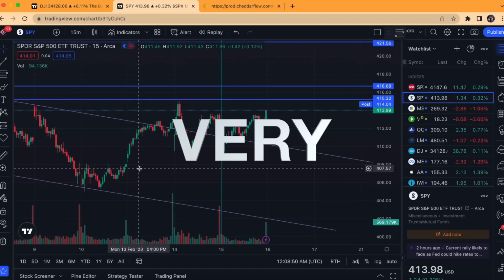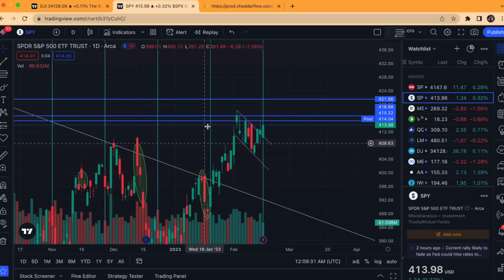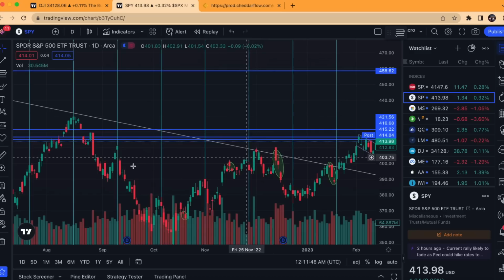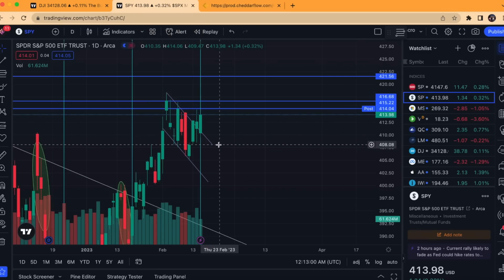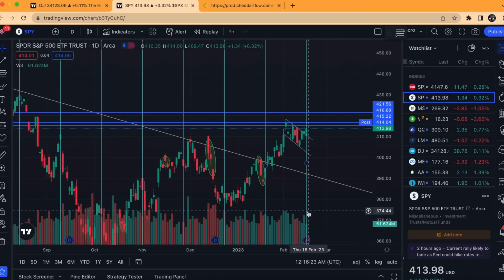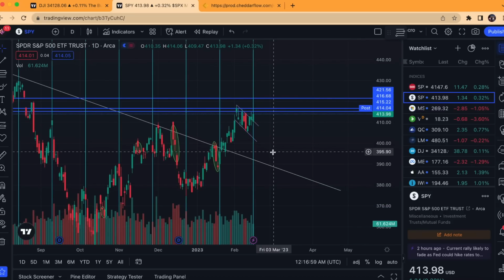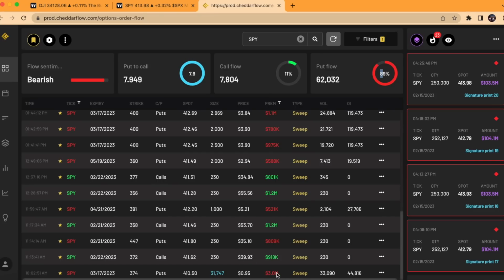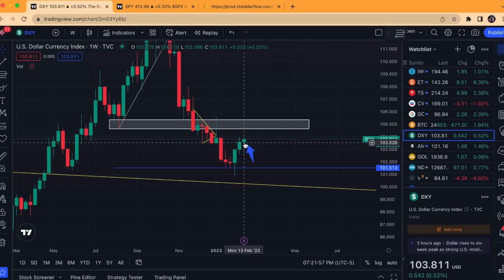SPY REVERSAL DATE TOMORROW - HOW TO TRADE OPEX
There is a very important $SPY reversal day tomorrow that has shown tremendous consistency over the last year.